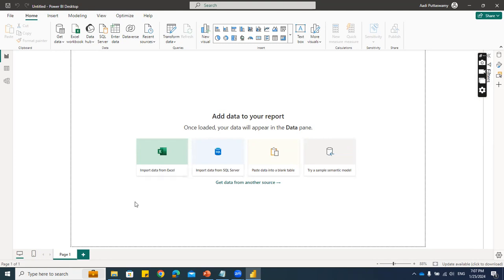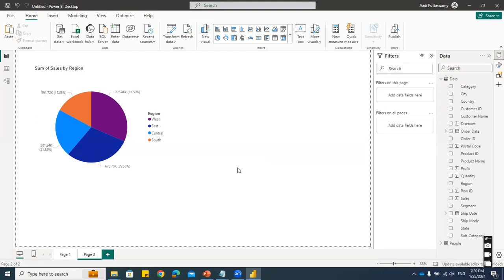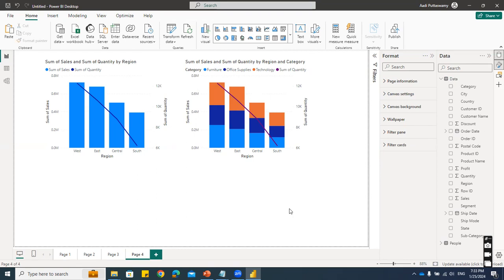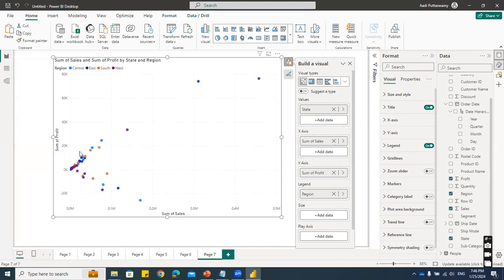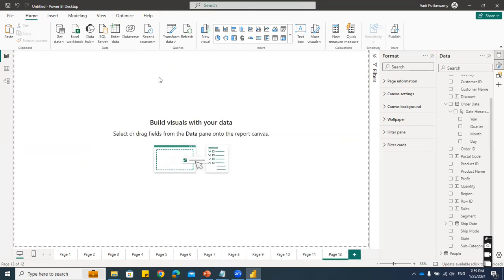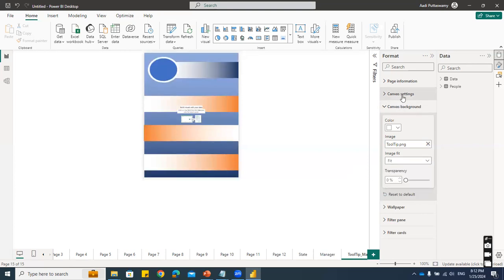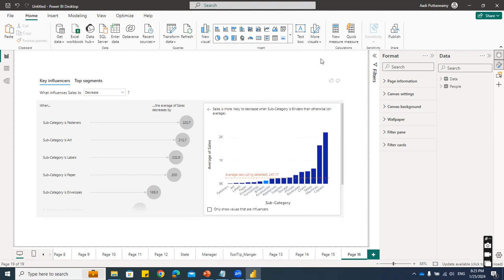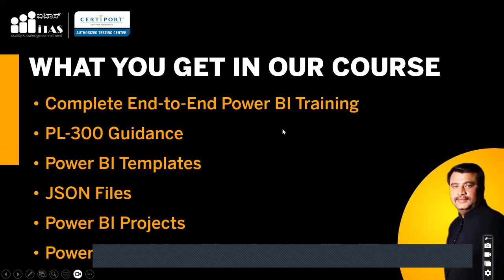Mastering Power BI: Unleashing the Power of Advanced Visualizations, AI Visuals, and Tool Tips!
🚀 Dive into the world of advanced visualizations with Power BI! 📊 Join me in this deep dive as we explore cutting-edge charts and visuals, harness the power of AI-driven visuals, and unlock the potential of interactive Tool Tips.

📈 Advanced Visualizations: Learn how to take your Power BI reports to the next level with advanced charts and graphs. From custom visuals to intricate data storytelling techniques, we'll cover it all. Elevate your data presentation game and leave your audience in awe.

🤖 AI Visuals: Discover the magic of AI-driven visuals in Power BI. Explore predictive analytics, sentiment analysis, and anomaly detection using the latest AI integrations. Transform your data into actionable insights and stay ahead in the analytics game.

💡 Tool Tips Mastery: Uncover the secrets of creating engaging and informative Tool Tips. From basic to advanced configurations, learn how to make your reports interactive and user-friendly. Impress your audience with dynamic and responsive visualizations.

👩‍💻 Whether you're a Power BI beginner or an experienced user, this video is your gateway to mastering the art of advanced visualizations, AI visuals, and Tool Tips. Don't miss out – hit play and transform your data narratives today! 🎥✨

Follow the Trainer on LinkedIN